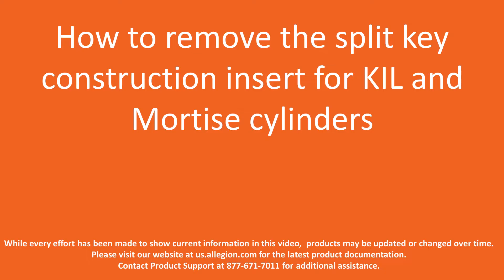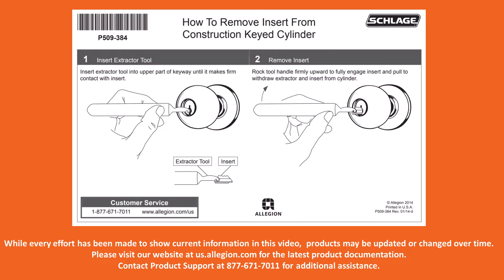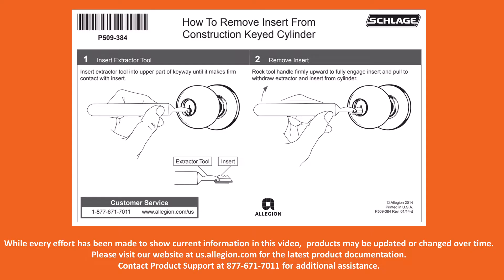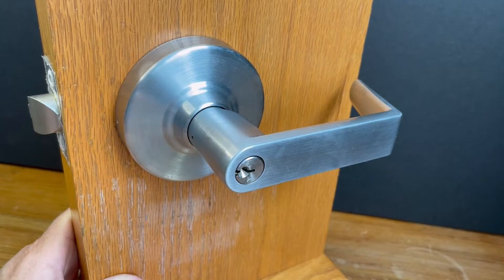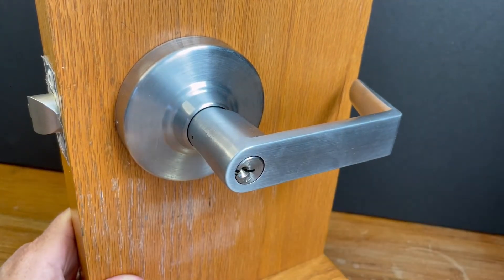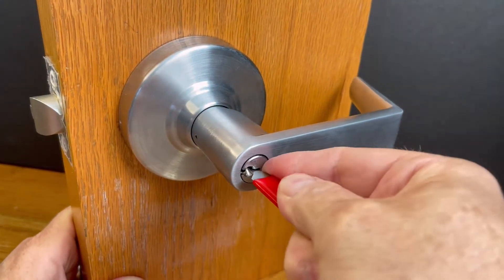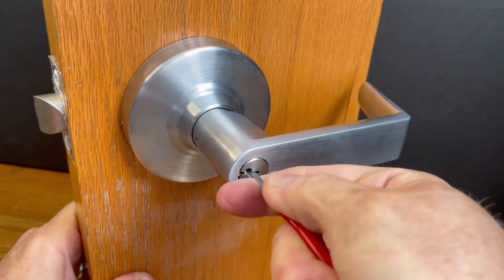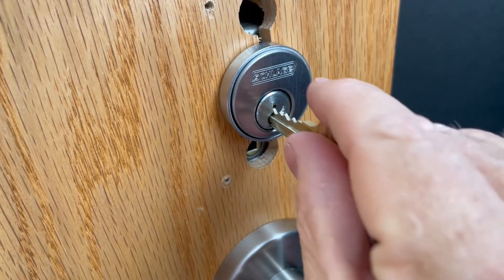Schlage - How to remove split key construction insert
The 35-057 tool is shown to remove a split key insert from a Key in Lever and Mortise cylinder